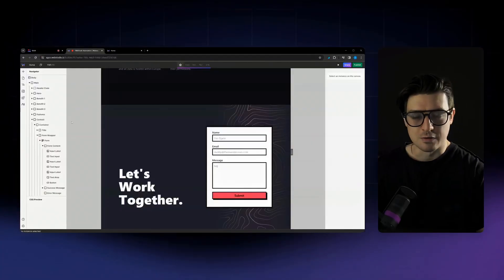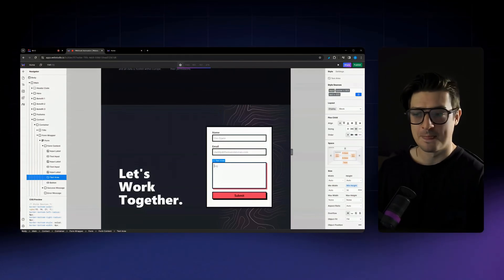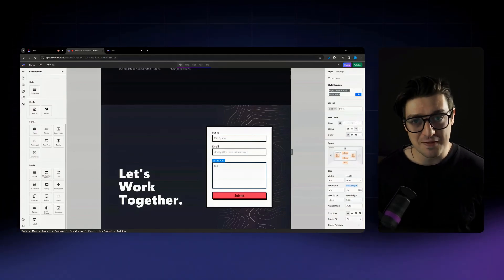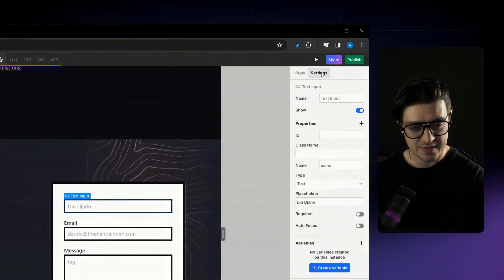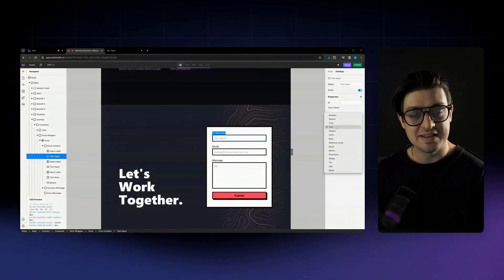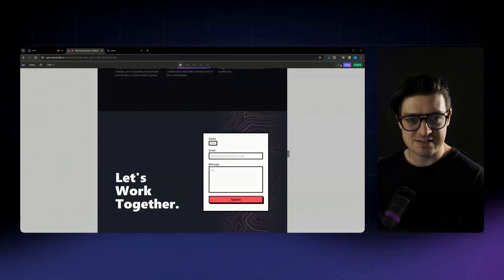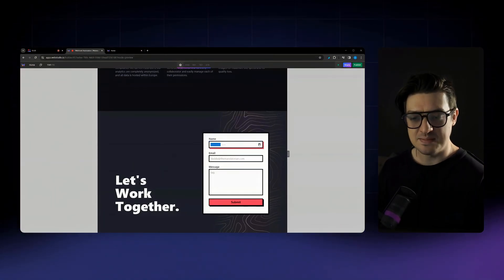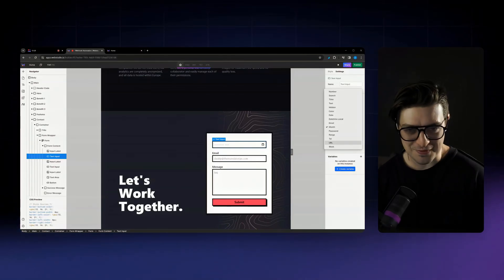Form Field Update